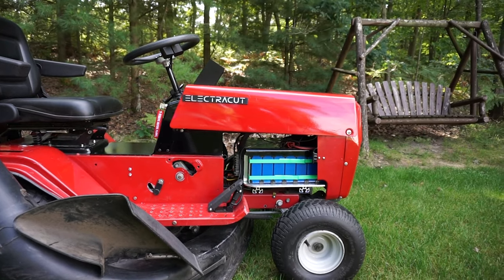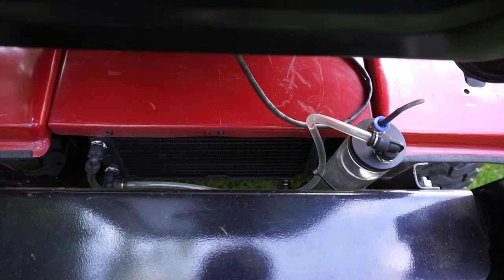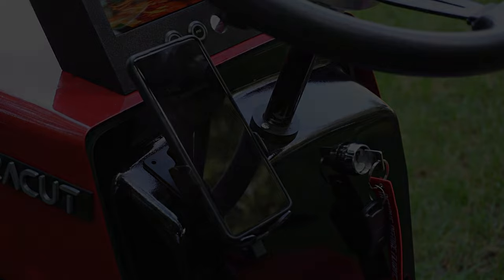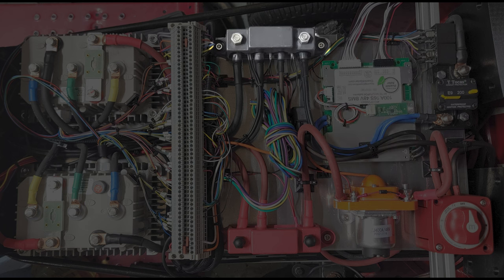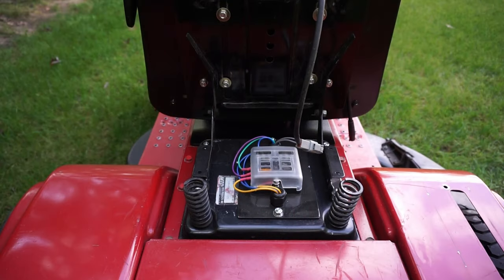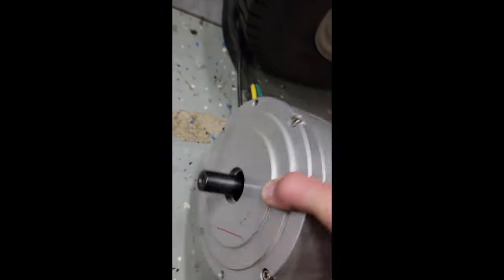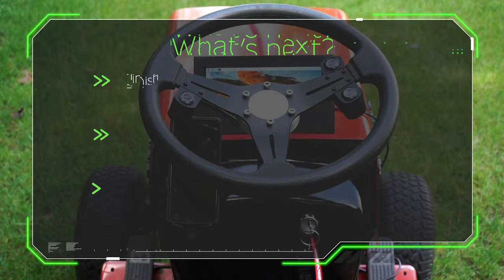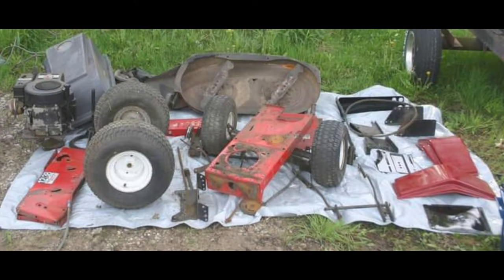ElectraCut - A look into an electric garden tractor conversion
I converted this 1989 MTD Ranch King gasoline tractor to electric.  I've had this tractor for many years and it always did a nice job cutting my lawn, but it was the only lawn tool left that was still gas powered.  While the amount of money I put into this probably could have purchased a new mower, the educational value I received is priceless.